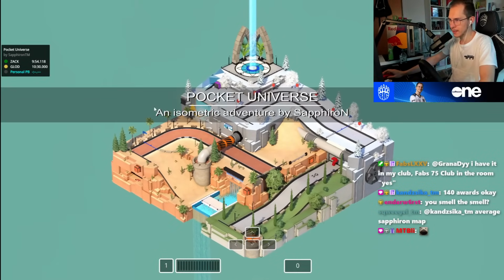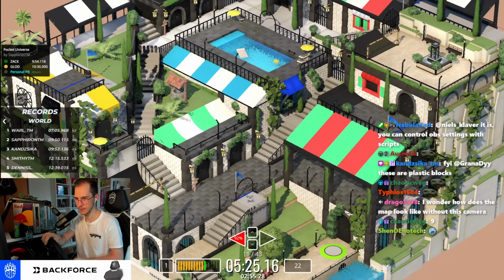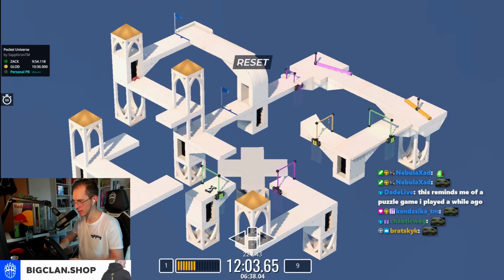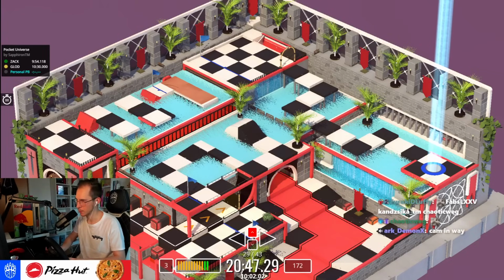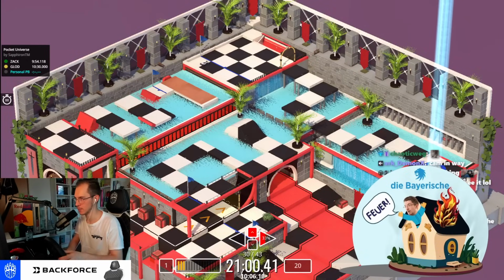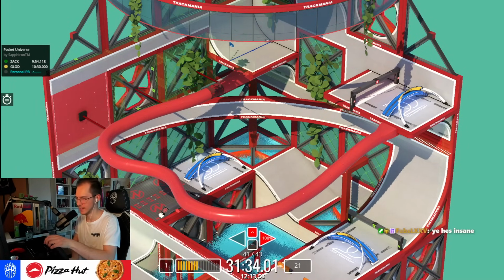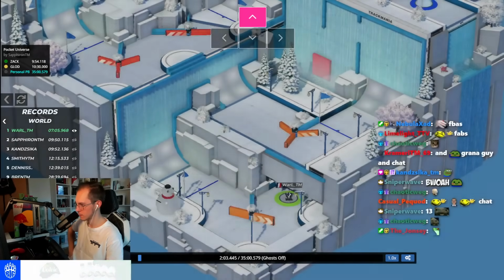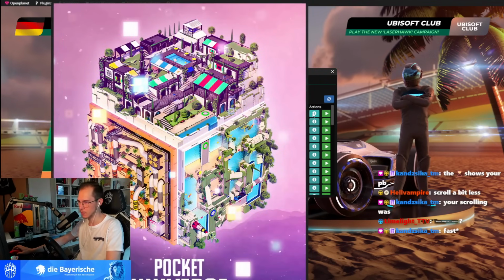This is the Most Creative TrackMania RPG Map!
SapphiroN, one of the best and most underrated mappers in TrackMania, built a very unique RPG map, here is how my discovery went!